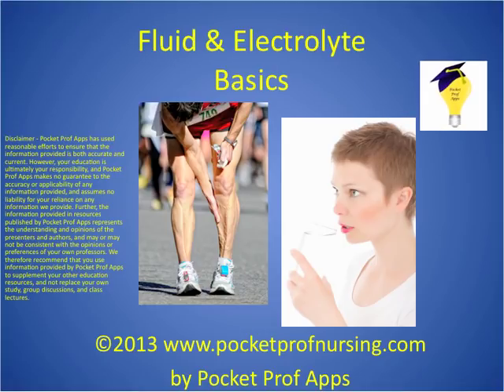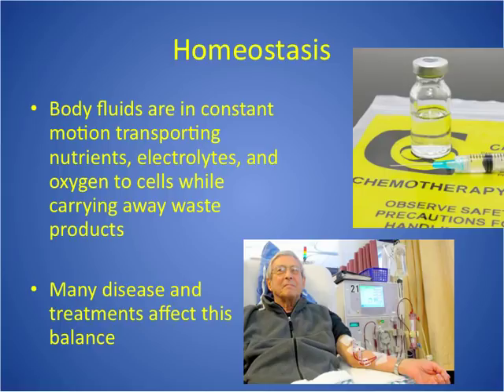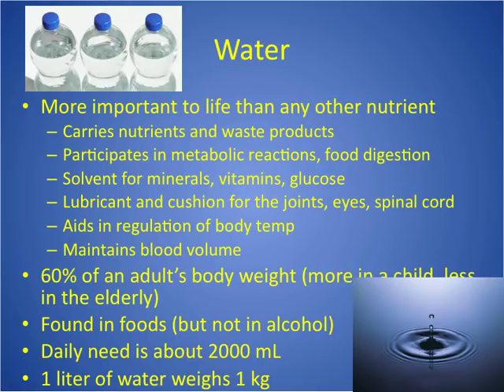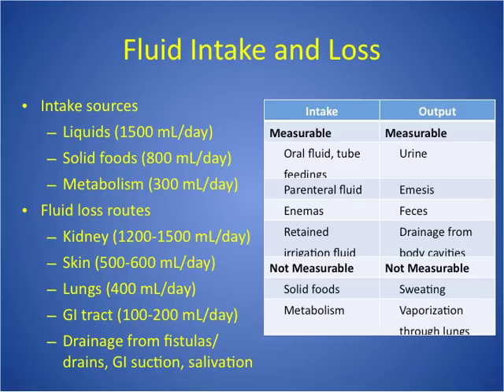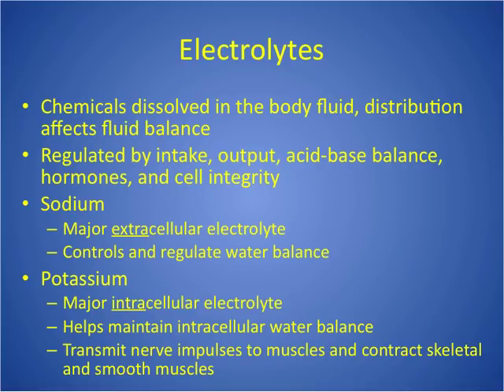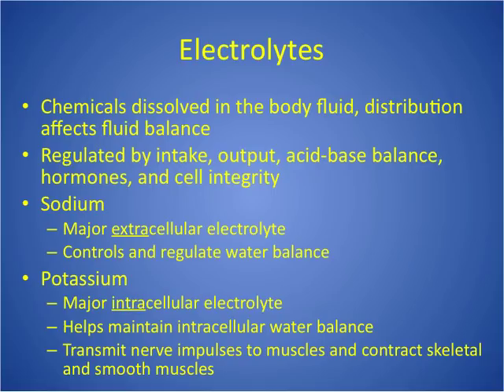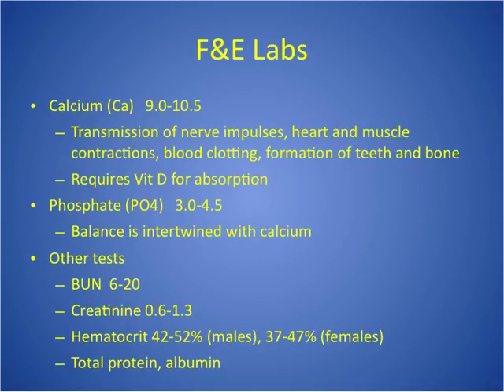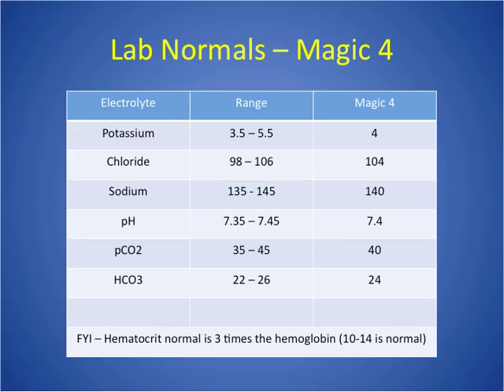Fluid & Electrolyte Basics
This is a review of the basics of fluid & electrolytes geared specifically to nursing students. for additional information including games and other video links.